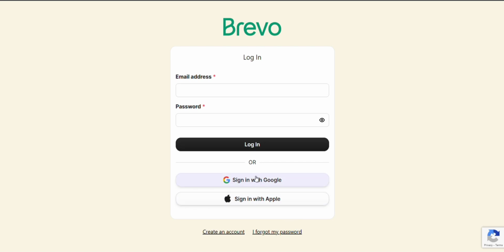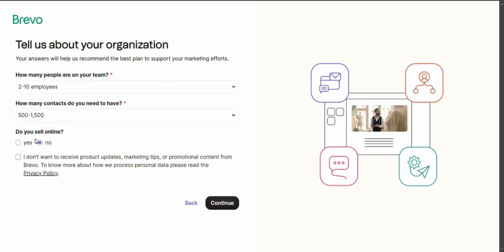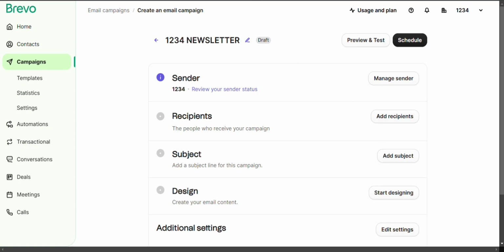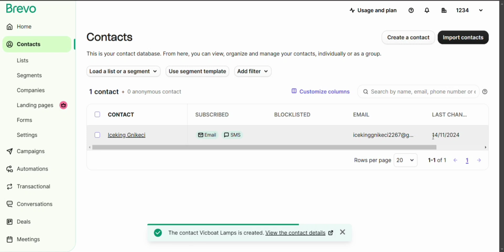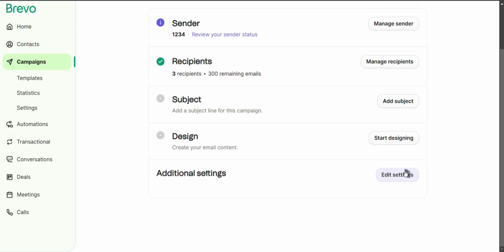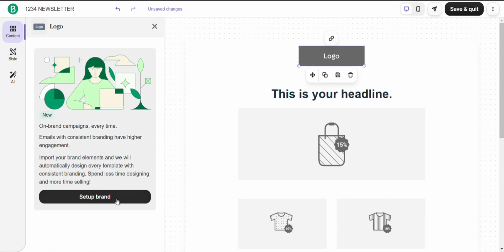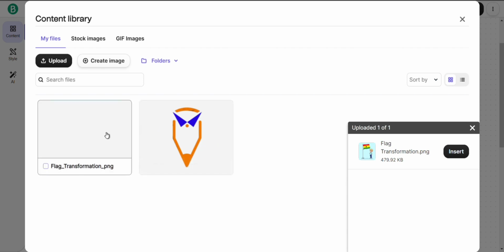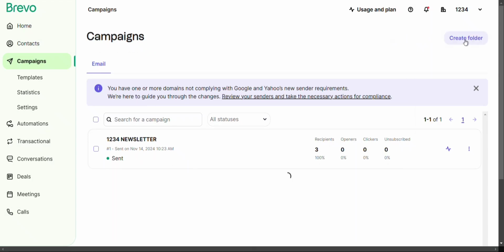How to Create a Newsletter in Brevo | Complete Brevo Newsletter Tutorial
Discover how to create a stunning newsletter in Brevo with this comprehensive step-by-step tutorial! From setting up templates to designing and sending engaging emails, this guide has everything you need to succeed. If you're looking for the best way to craft professional newsletters in Brevo, this video is perfect for you. Learn expert tips and tricks to captivate your subscribers and make your newsletters stand out. Don’t miss this complete guide to mastering Brevo’s newsletter features!